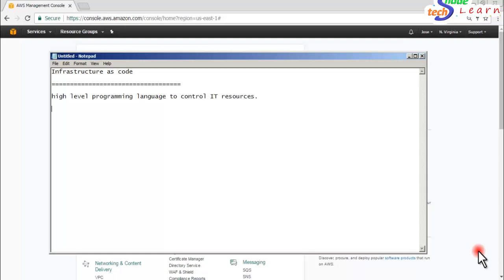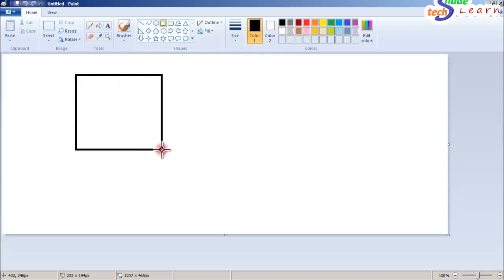42 Infrastructure as Code new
In this tutorial we'll see what is infrastructure as a code, as its name suggest how we can create entire AWS infrastructure with the help of script or code, AWS also provide this kind of facility so we'll cover theory part of this.